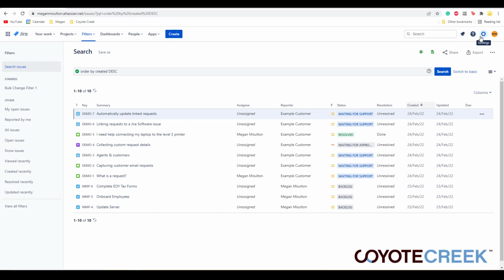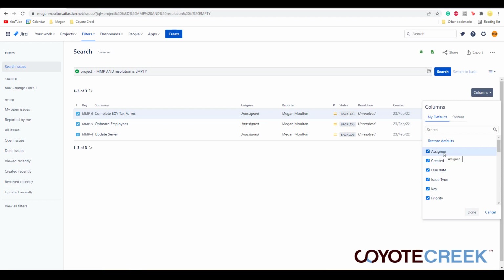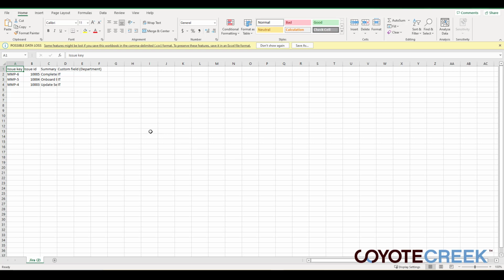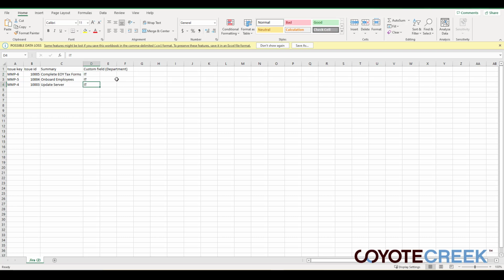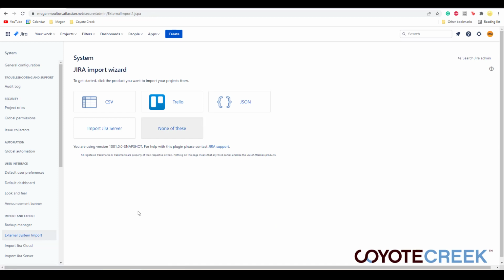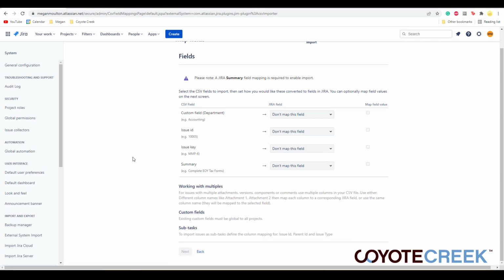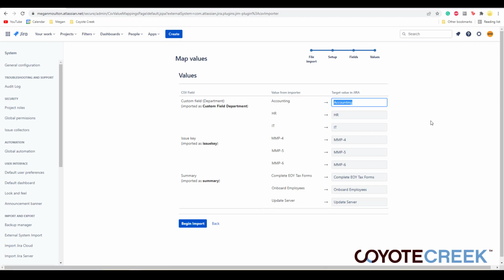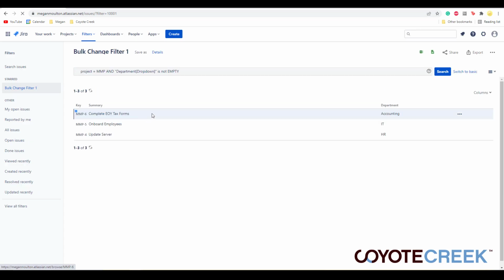How to Make Bulk Changes In Jira Using CSV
How to guide from Coyote Creek